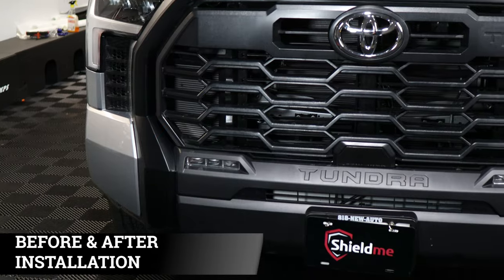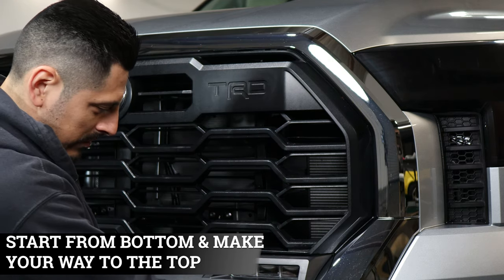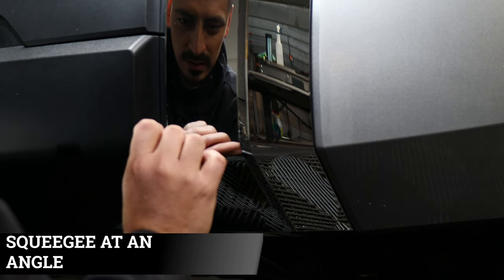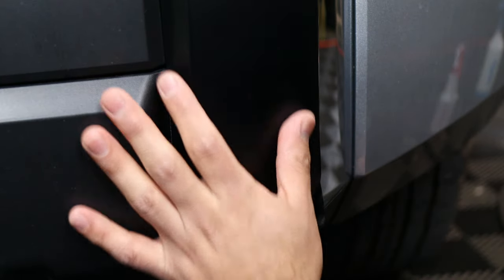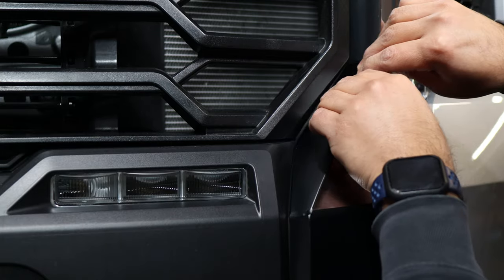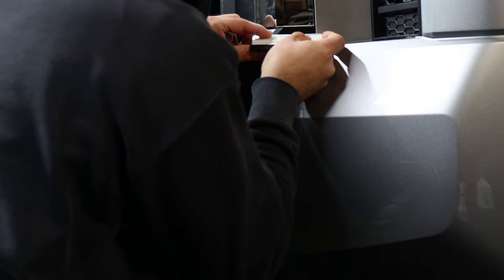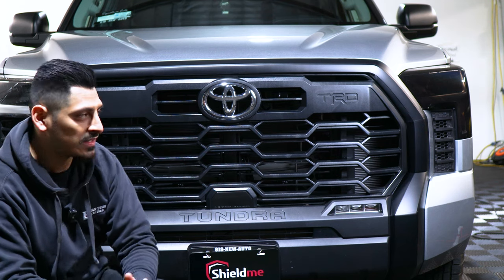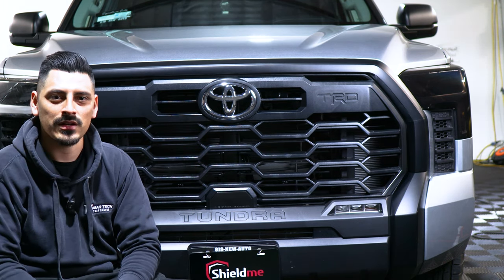2023 Toyota Tundra Grill Chrome Delete Installation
Installing the Blackout Grill Chrome Delete Precut kit, for the 2023 Toyota Tundra by Bogar Tech Designs. This is a detailed installation video tutorial that makes a visually huge impact on your car.

How to make the two solutions we use in this video (Slip & Tacky Solution)

Timestamps
0:00 Intro
0:12 Before & After
0:20 How Grill Layout Looks
0:44 Prep Grill Before Install
1:22 How to Install
2:28 Align Decal to Bottom Edge
3:12 Align Decal
3:30 Align Corner Piece
4:13 Align Vinyl to Cover Chrome
4:28 Align Middle Piece
5:37 Heat Fingers to Remove
6:03 Align on Body Line of Chrome
6:45 Pull Film & Add Heat to Remove Fingers
7:46 Align Middle Piece then Squeegee
8:27 Align Bigger Piece
9:40 Trim Excess Material
10:11 Seal with Heat
10:30 Once Piece Alignment
11:18 Pull Film to Heat and Tack Down Fingers
11:54 Align On Bottom Curve
12:25 Align Decal then Tuck In
13:17 Place Decal in the Middle
13:20 Tack Down Each Side
13:56 Tack From Middle
14:28 Use Heat to Remove Fingers
15:00 Tuck in Lower Trim
15:20 Post Heat
15:30 Prep Back Panel
15:40 Align From Top
15:58 Squeegee Side to Side
16:21 Tuck in Material & Trim
16:50 Release Cut
17:26 Squeegee From Middle
17:40 Post Heat Edges
17:57 Outro